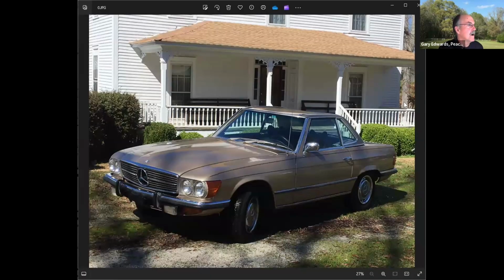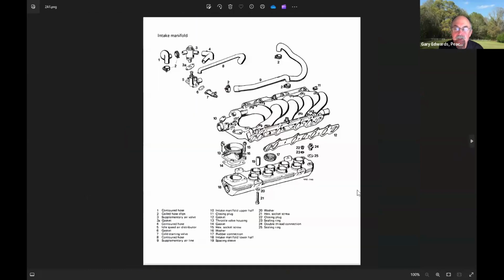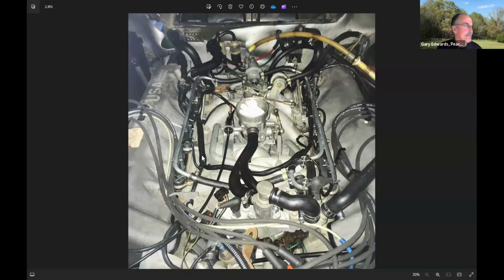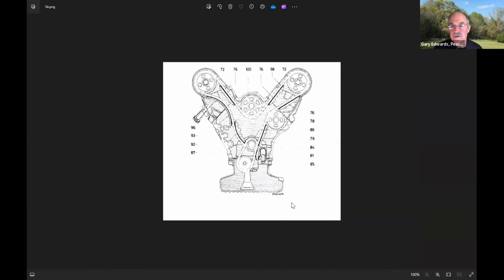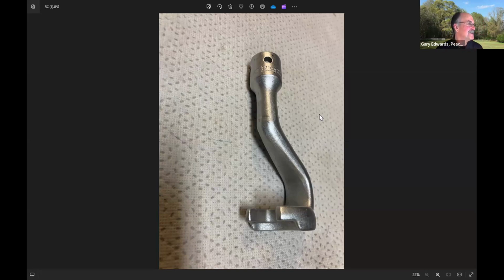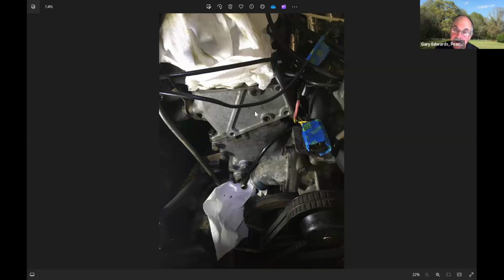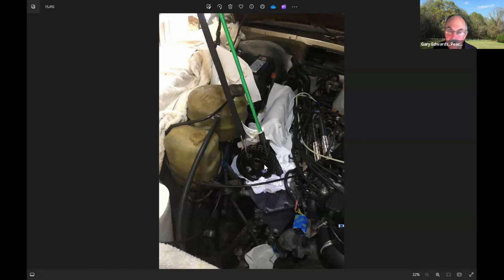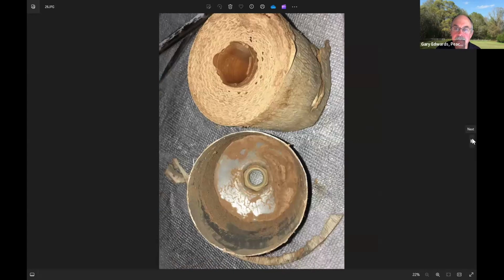M117 Engine Challenges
MBCA Member and Technical Advisor, Gary Edwards explains some of the challenges of working on a M117 engine in regards to changing out the time chain.   He provides advice on what to look for and how often this repair should be performed.